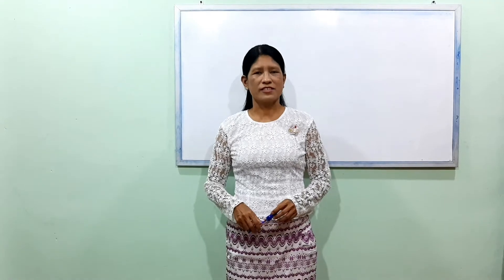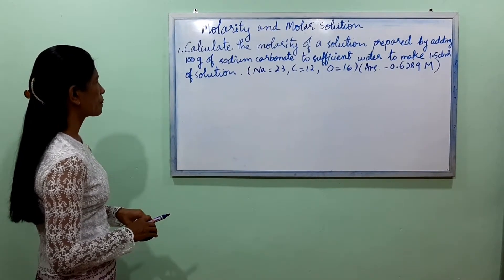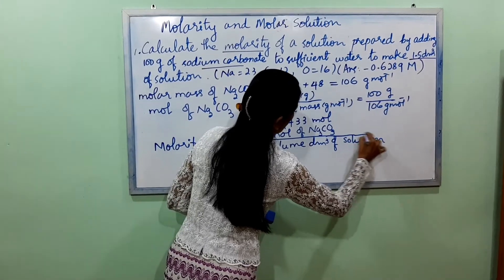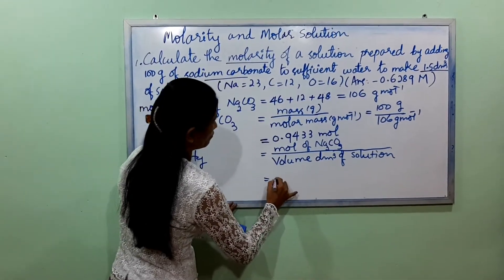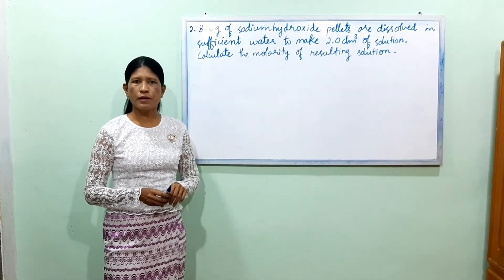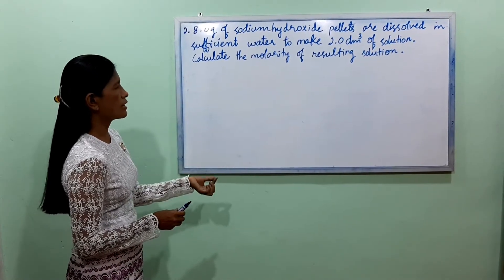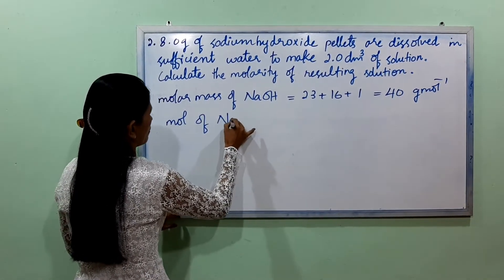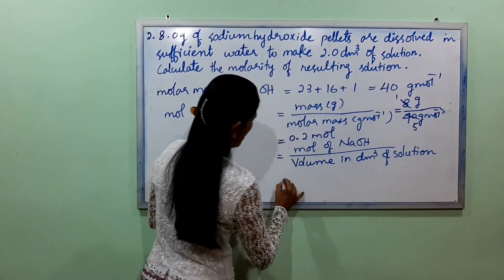Chemistry Chapter -3 Grade -11 Lesson 6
Chapter -3 Grade 11 Chemistry Mole Concept Problems Myanmar   Lesson -6